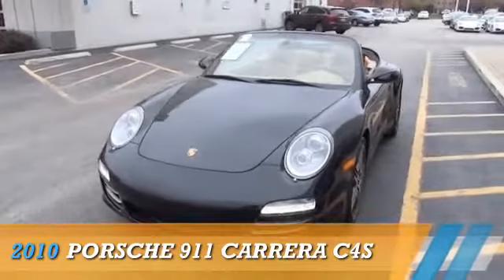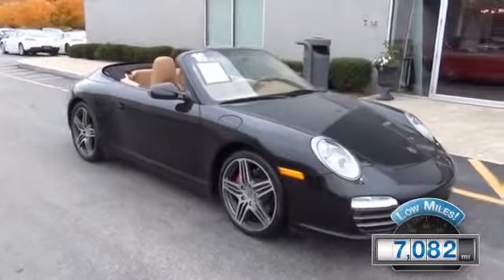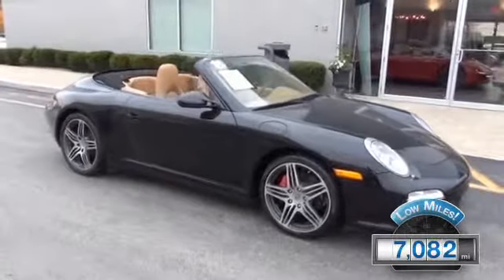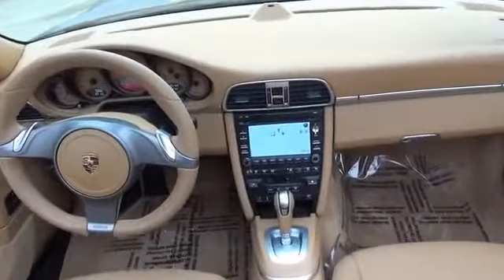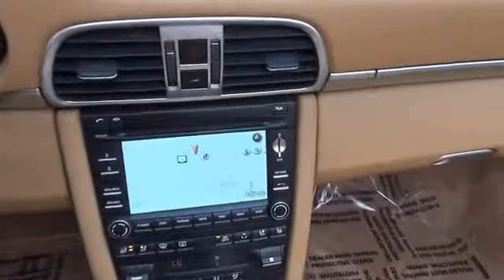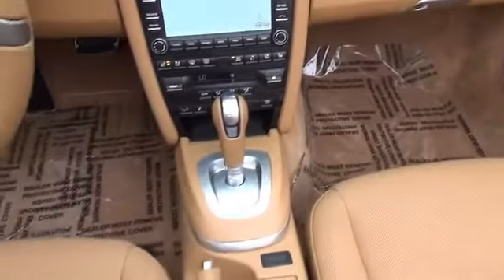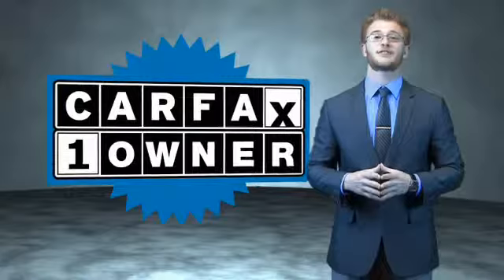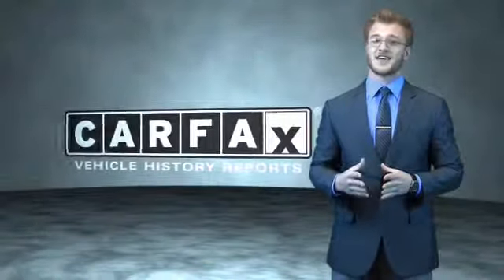2010 Porsche 911 NRP2721A - Orland Park IL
Year: 2010
Make: Porsche
Model: 911
Trim: Carrera C4s
Engine: 3.8 liter 6 cylinder
Transmission: Automatic With Overdrive
Color: Black
Mileage: 7082
Address:
8100 West 159th StreetOrland Park, IL 60462
VIN:WP0CB2A9XAS754190